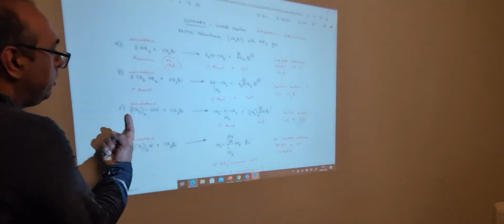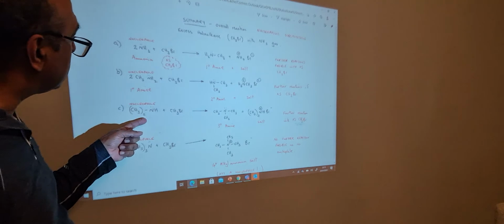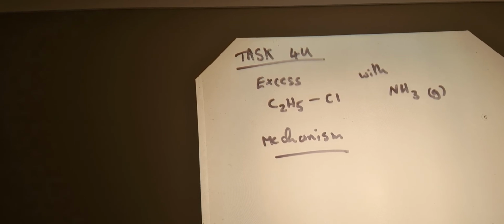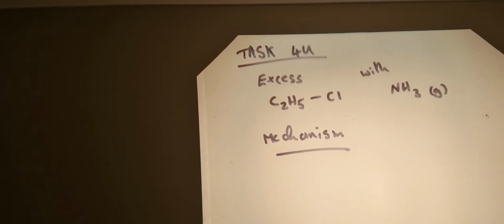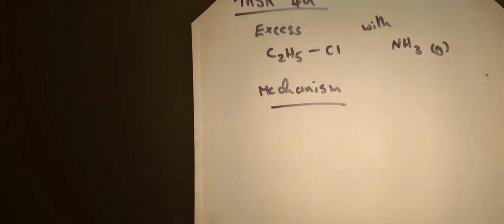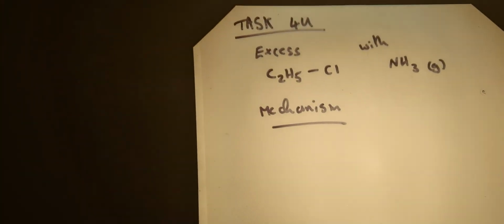TA chemistry, A level, Amines, with ammonia summary and task, video 3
TA Chemistry
A level
Amines reaction with Ammonia summary
and task